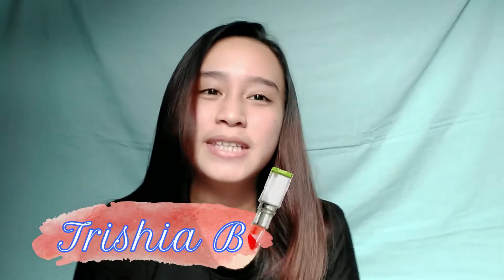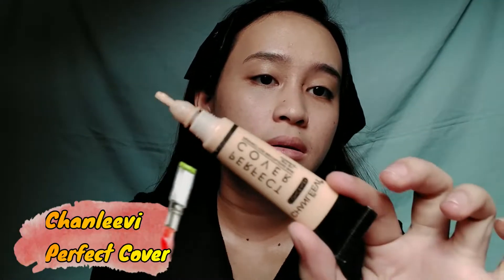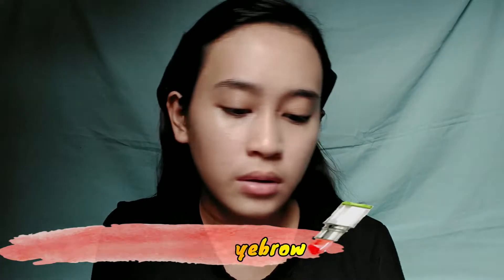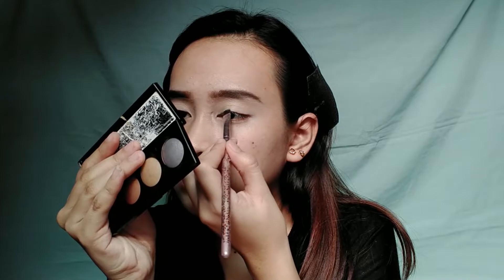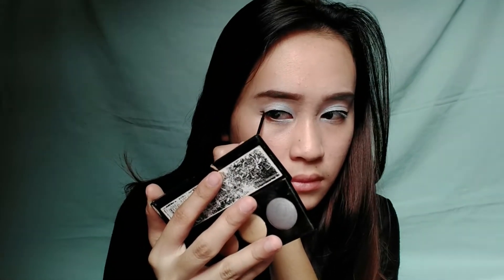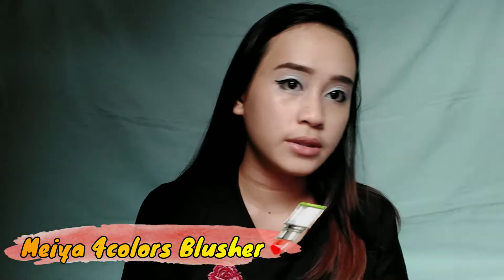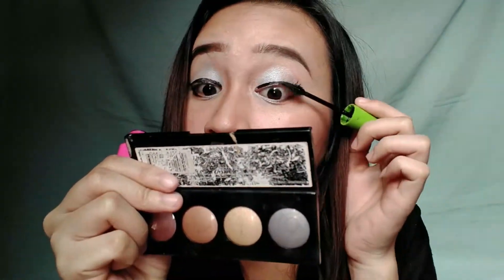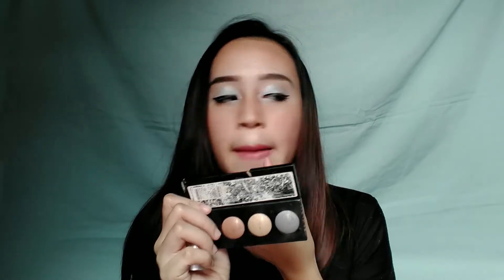Simple Makeup Idea for CHRISTMAS!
My simple makeup idea for CHRISTMAS!